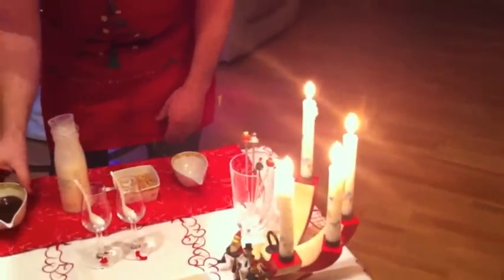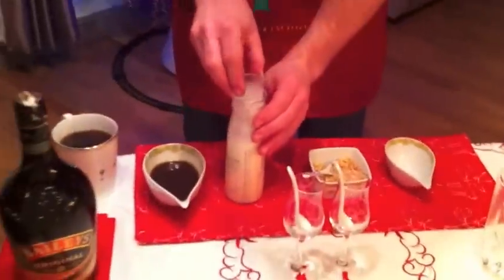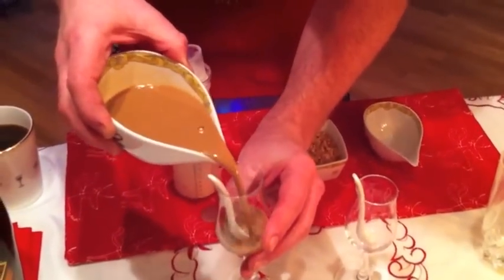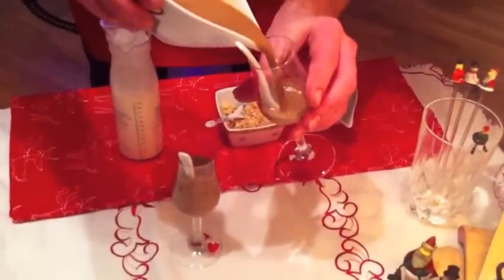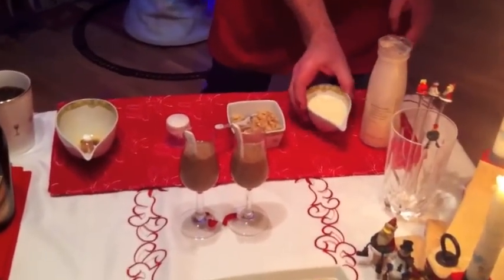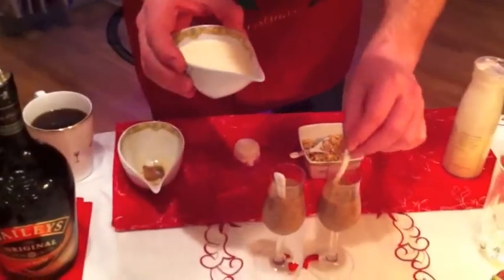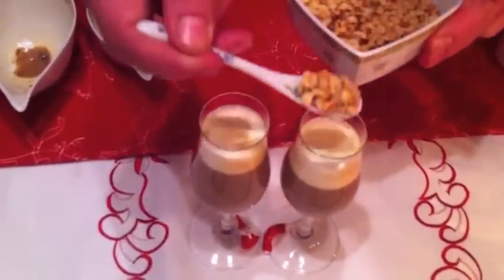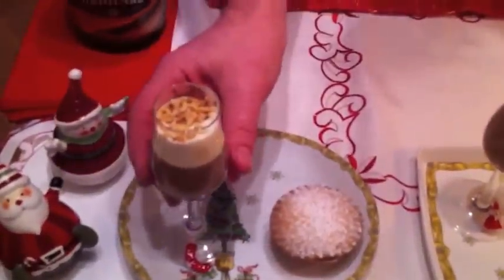Bailey's Coffee Christmas Drink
How to make a special after dinner christmas digestif